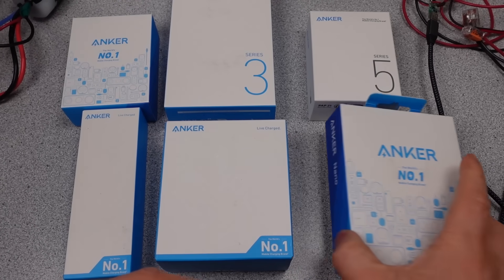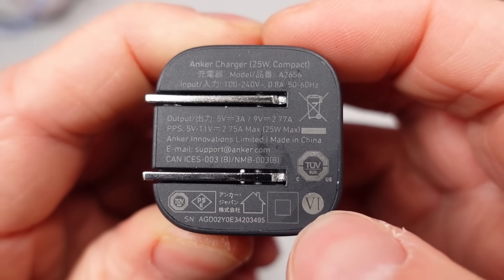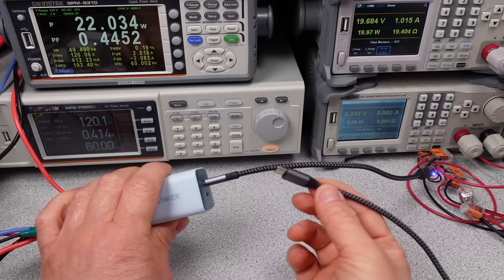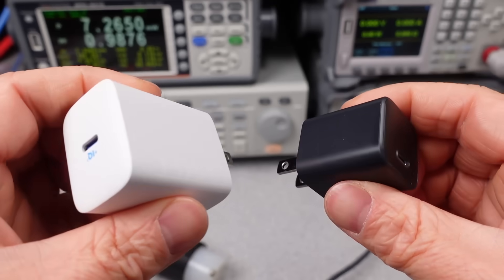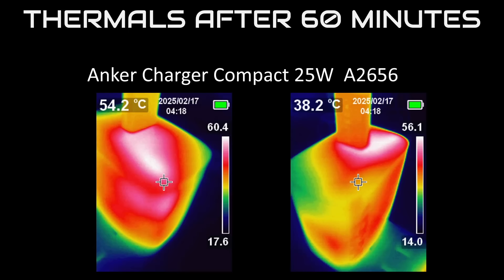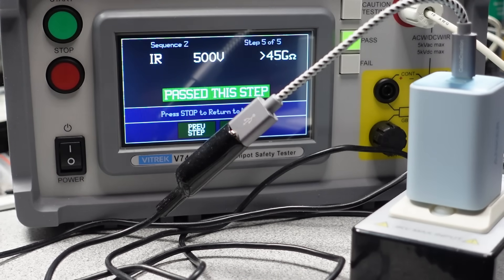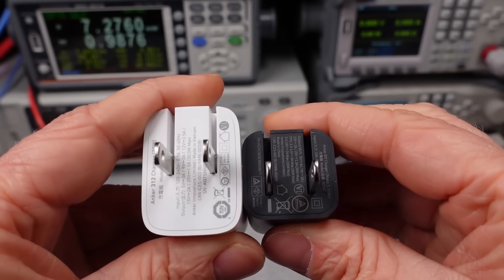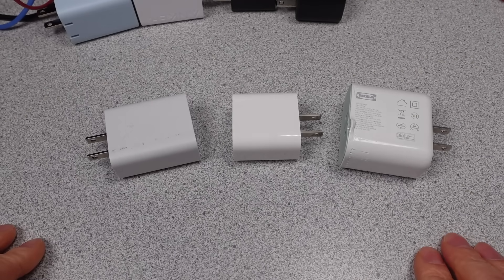Anker USB Chargers, the smaller end of the scale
6 more anker chargers…

00:00 Introduction
00:48 charge!
07:17 Comparable
09:47 Conclusion